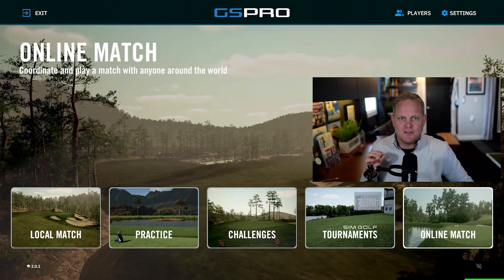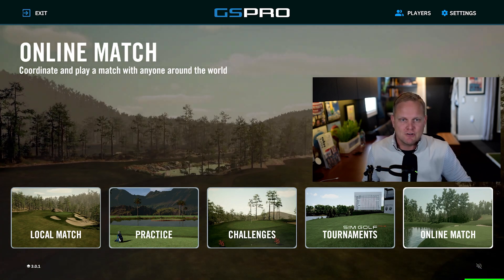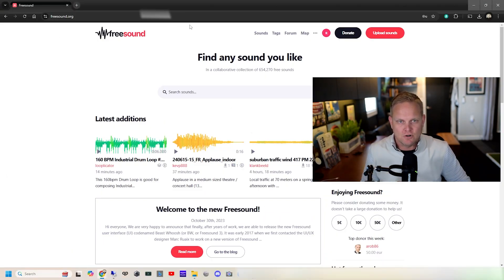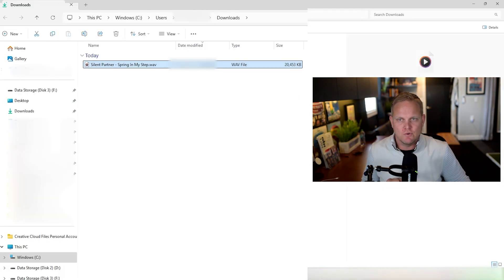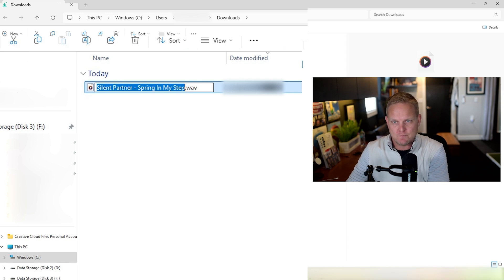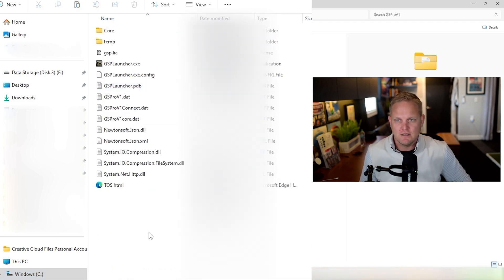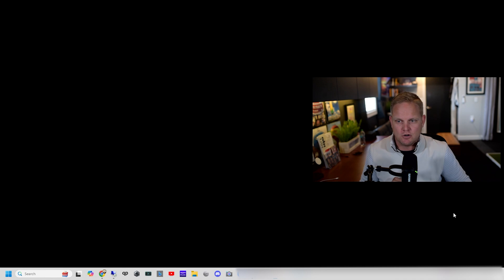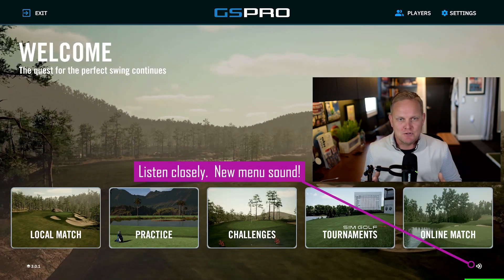Customize the Menu Music in GSPro V3!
How to change the GSPro V3 Menu Sound to your favorite song, soundbite, or theme.  I will show the quick step by step process to customize the sound to whatever you would like it to be in the new GSPro V3.

- Rename file to "menu.wav"
- Copy/Paste the "menu.wav" file in to your C:/GSProV1 folder.
- Reopen GSPro to your new sound/music!

Credit to "Jay on Facebook" for idea to *download the masters theme*

Product Links from my Sim Build - As an affiliate I can earn a few pennies to buy new golf balls, golf gloves, and to support the channel through product links at no extra cost to you. I genuinely appreciate your support.  All products will be items I use or are installed in my simulator.  Thank you, thank you.

*PROJECTOR*
- (Current) Epson PowerLite L630SU

*LAUNCH MONITOR*
- Rapsodo MLM2Pro

*WEBCAM PUTTING*
- WILSON Staff 2023 Duo Soft YELLOW Golf Balls
- USB 3.0 ACTIVE (Powered) extension (Long Distances)